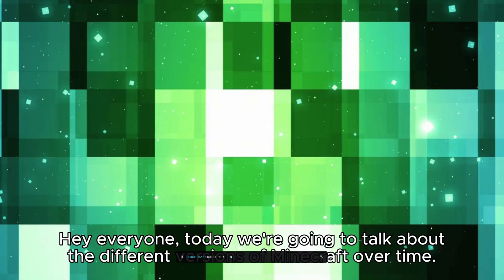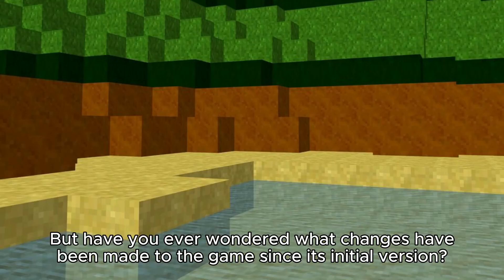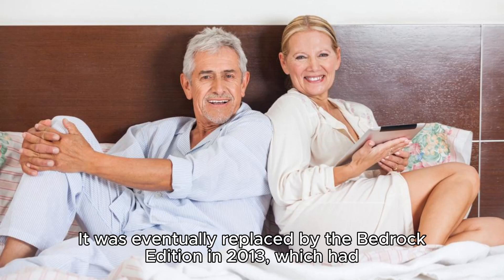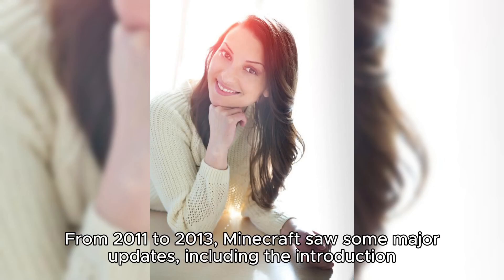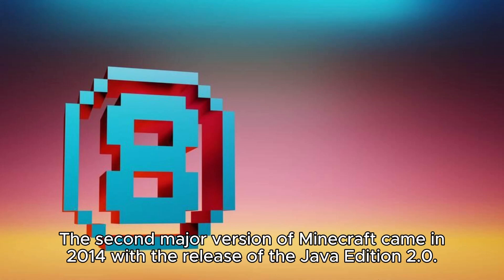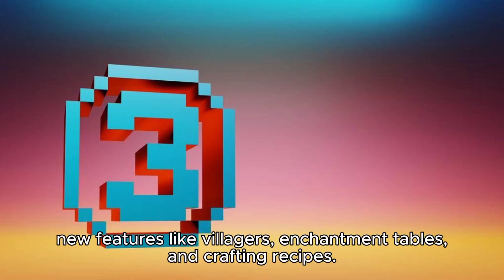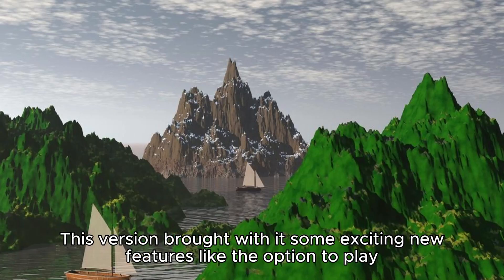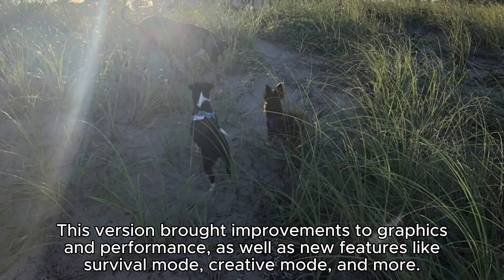I told AI to make me a minecraft video, it is hilariously bad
This is so bad XD